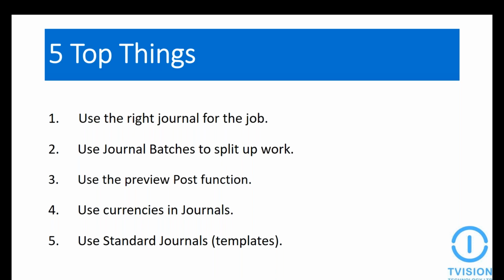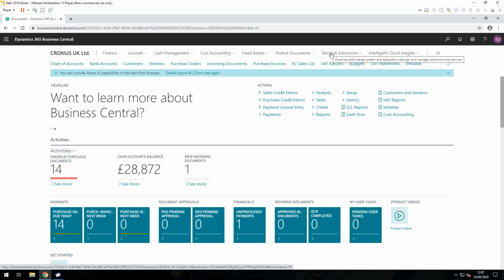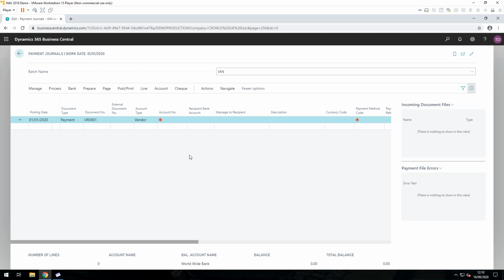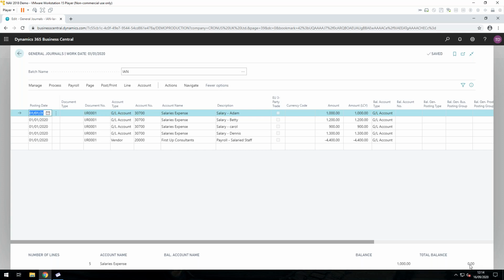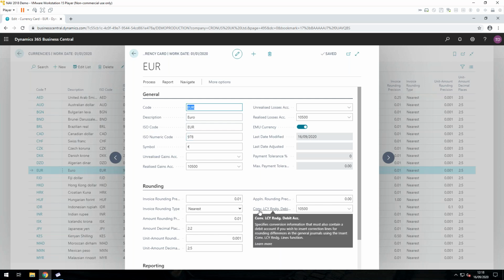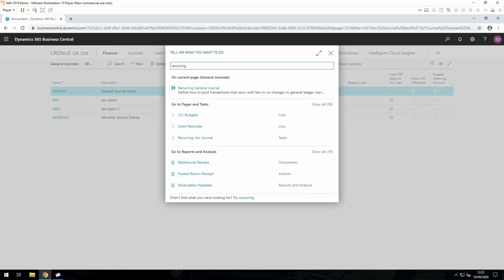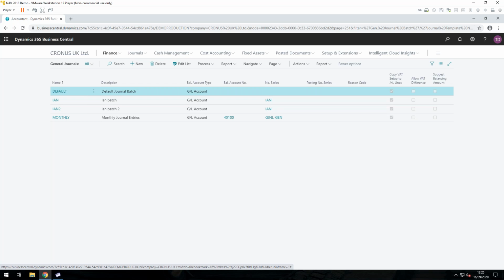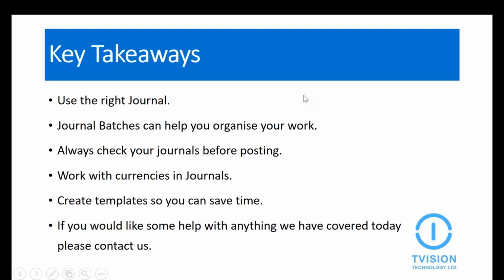Top 5 things you need to know about Journals Best Practice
Watch our latest recorded webinar all about using Journals and Journals best practice within Microsoft Dynamics 365  Business Central. Ian delivers a great demo as always explaining the different types of journals available for use.